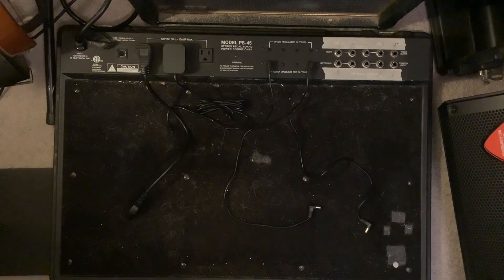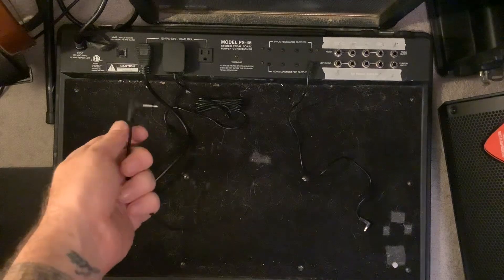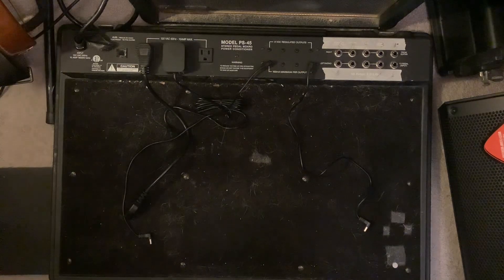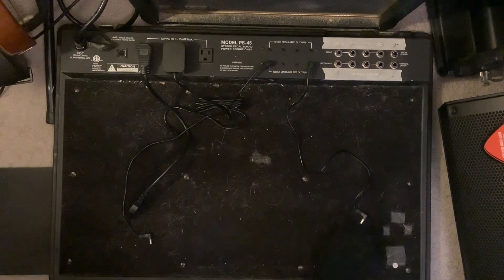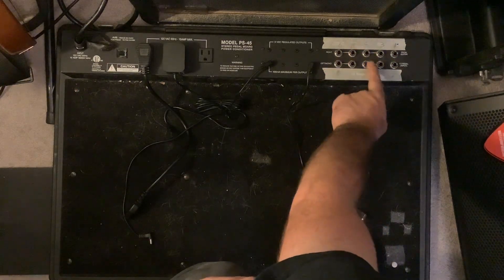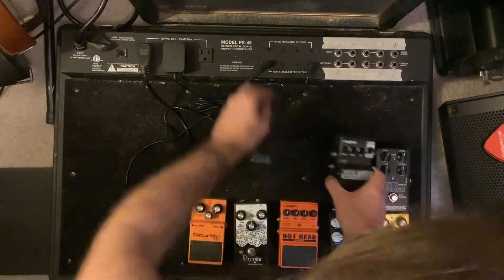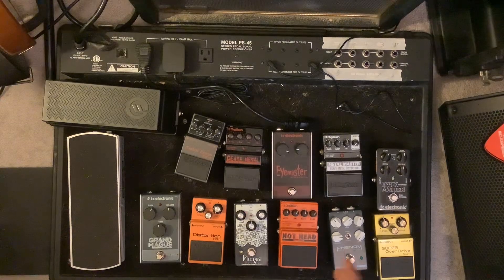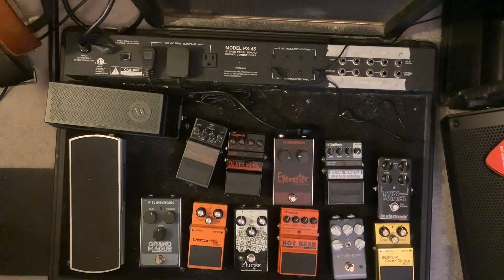SKB PS-45 Pedalboard Overview